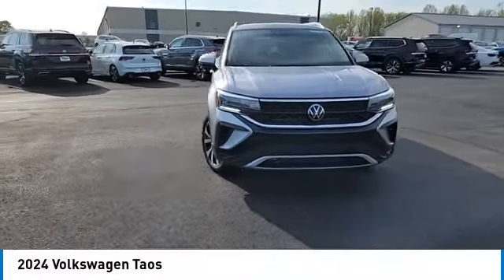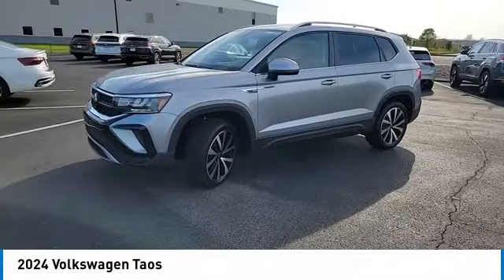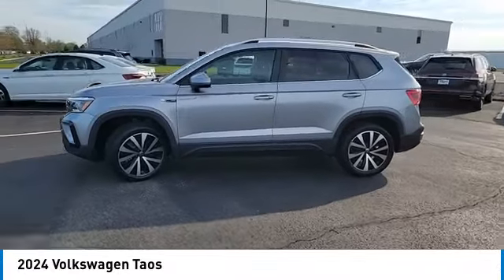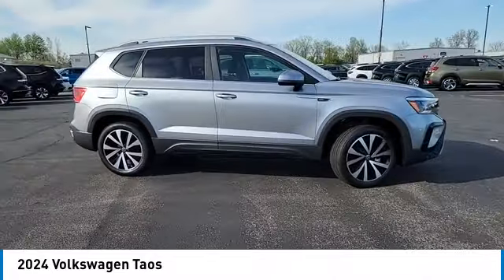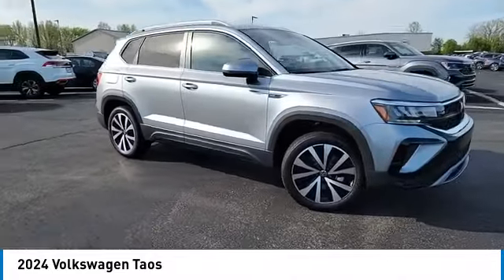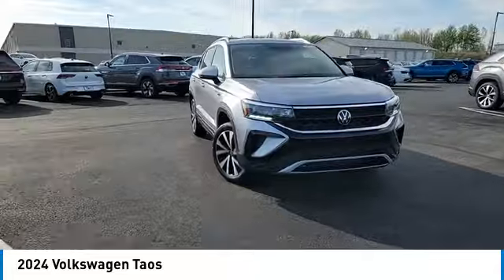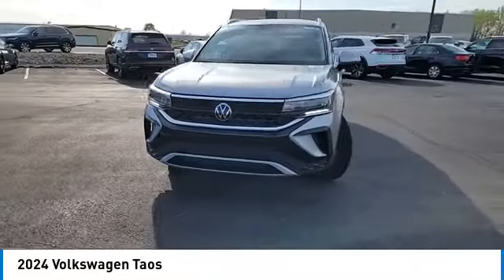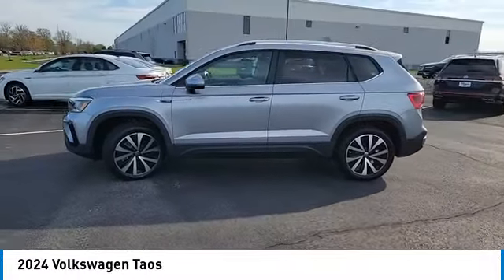2024 Volkswagen Taos I242275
2024 VOLKSWAGEN TAOS Columbus, OH
Stock# I242275

Byers Imports
401 North Hamilton Rd

This 2024 Volkswagen Taos SE FWD features a Pyrite Silver Metallic exterior with a Black interior. Factory equipped with an impressive 4cyl, 1.5l, 158.0hp, and an 8-speed automatic w/od with front wheel drive.

*DESIRABLE FEATURES:* Rear Camera, Htd Seats, Remote Start, Apple CarPlay, Blind Spot Monitor, Android Auto, Lane Departure Warning, Bluetooth, SiriusXM, Alloy Wheels. Your 2024 Volkswagen Taos SE FWD is one of 27 other models like this in stock Columbus, OH drivers will find available to test drive at our new vehicle showroom in Columbus, OH. This Volkswagen Taos is perfect for any ones car needs in our neighboring communities of Columbus, OH.

*TECHNOLOGY FEATURES:* This Volkswagen Taos for sale near Columbus, Ohio includes Infotainment System, WiFi Mobile Hotspot, Keyless Start, Smart Device Integration, Wireless Smartphone Charger, Voice Command Features, HD Radio, Electronic Messaging Assistance, Keyless Entry.

Byers Volkswagen features a wide selection of new Volkswagen vehicles for sale near Columbus, Ohio. You can also visit us at, 401 N Hamilton Rd Columbus OH, 43213 to check it out in person!

*EXTERIOR OPTIONS:* Tinted Glass, Privacy Glass, Rear Window Wiper, Auto Headlamp, Spoiler / Ground Effects

When choosing Volkswagen dealers Columbus, OH shoppers prefer the short drive to Columbus, Ohio where Byers Imports Volkswagen has a new Volkswagen Superstore and has the best customer service. We're glad you found this new Volkswagen Taos for sale at our Volkswagen dealership near you in Columbus, OH in Columbus, OH. Looking for Volkswagen financing? Our Byers Volkswagen finance specialist will find the best rates available for this new Volkswagen Taos for sale. Byers Volkswagen has new cars for sale and used cars for sale in Columbus just east of Columbus, Ohio.